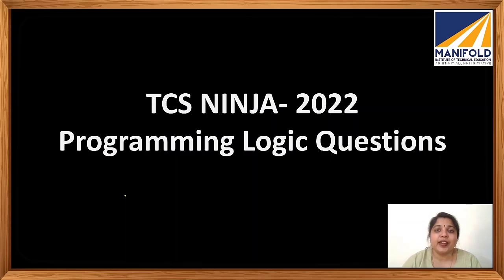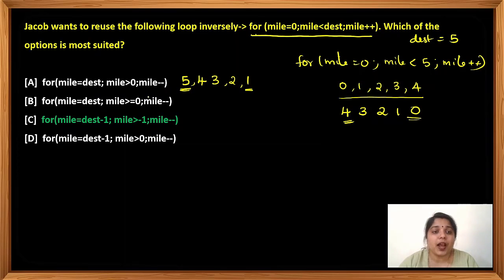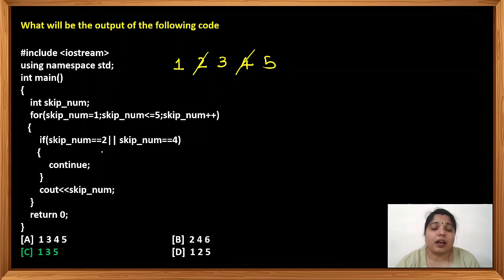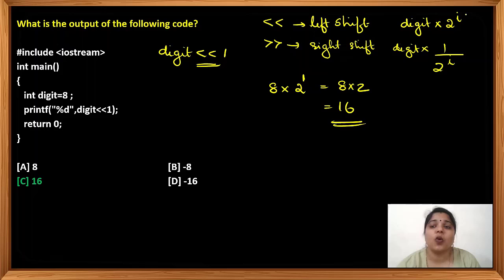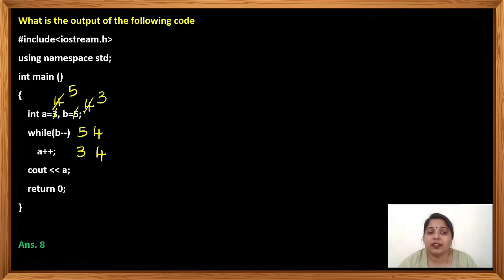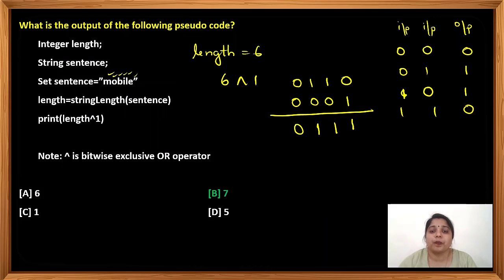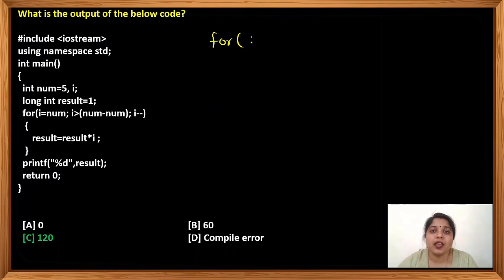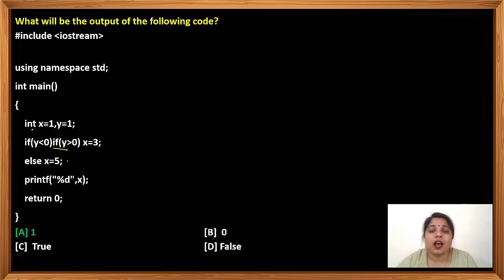TCS NINJA 2022 - Programming Logic Questions - 2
TCS NINJA 2022 - Programming Logic Questions